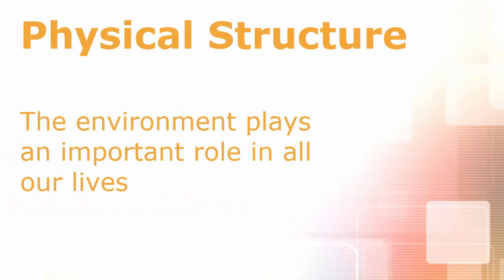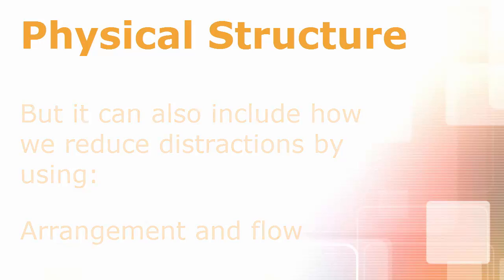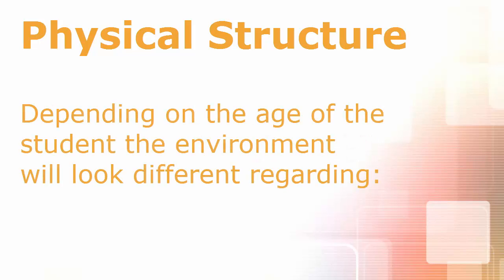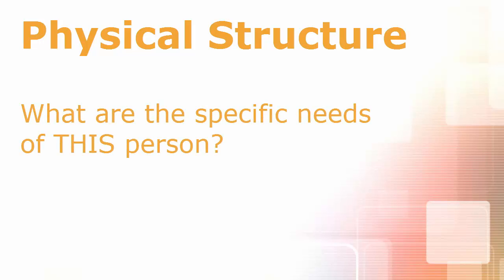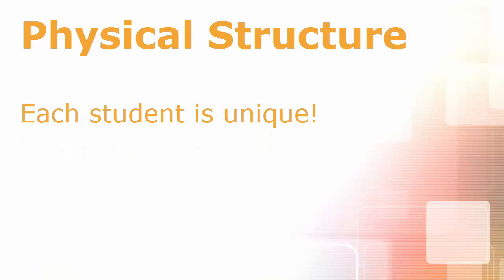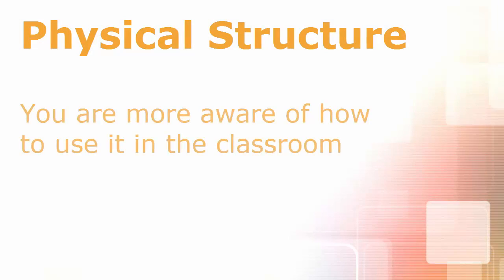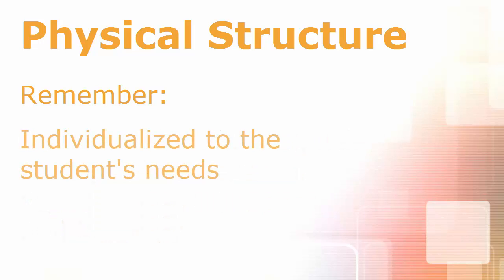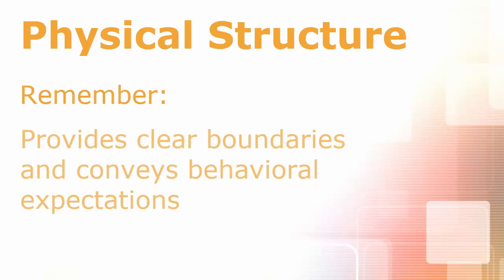How To: Physical Structure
The topic for this How To is Physical Structure.  You will see examples of ways to use physical structure in the preschool environment. Some of the children you will see may not have a diagnosis of ASD; however, the examples all depict strategies and teaching practices that can be beneficial for all students.